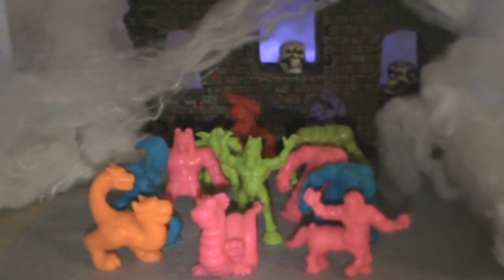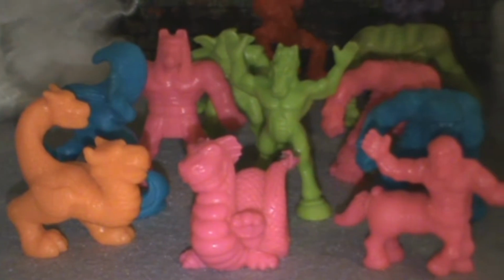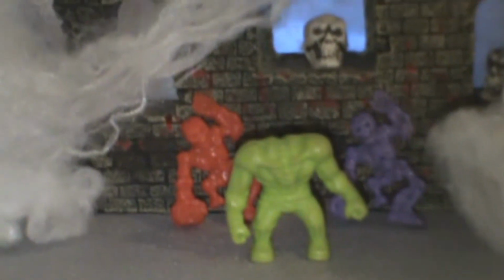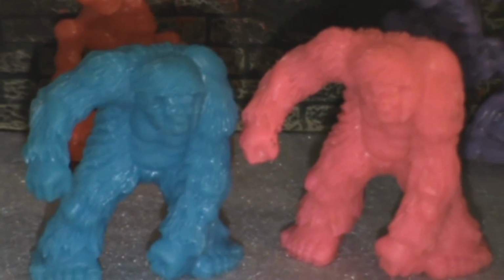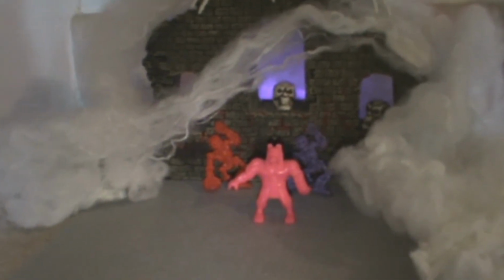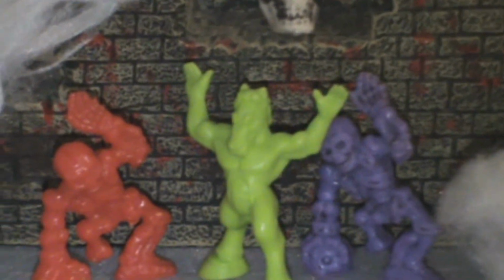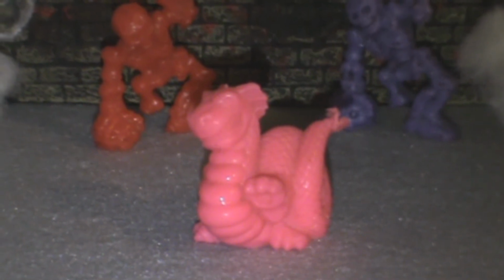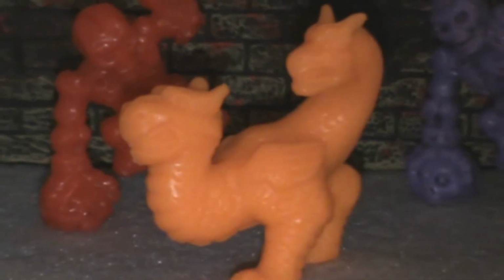Blitzys toy box corner episode 6 (big MIMPing with my series 3 monster collection)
Hi there in this video i will be showing off my very  rare series 3 MIMPs in my collection of mini monsters.. i do hope you enjoy the vid...one thing i did forget to mention in the video tho was the super rare colors like purple,red rose...etc where only available in T.J big boy restaurants in Canada  as exclusive happy meal toys other then that i think that covers the origins of these monsters ;)..again enjoy the video and if u can please drop a like or comment under video and let me know what monsters u have or liked :)